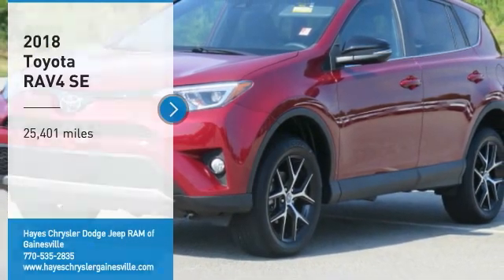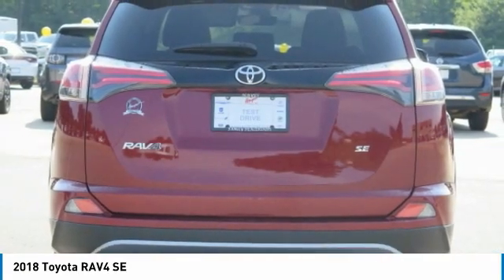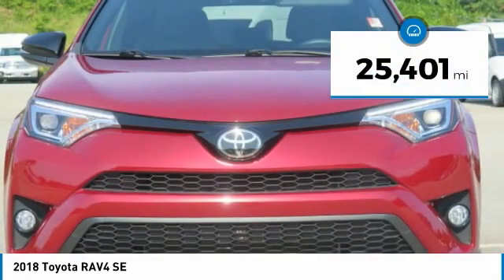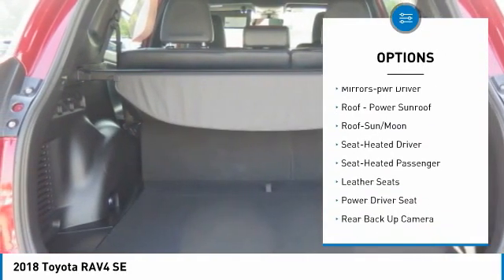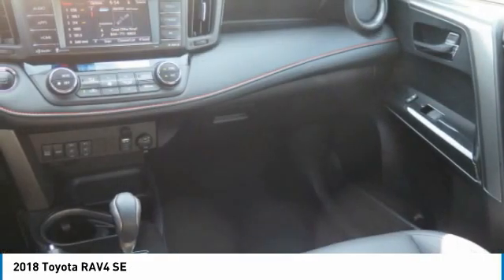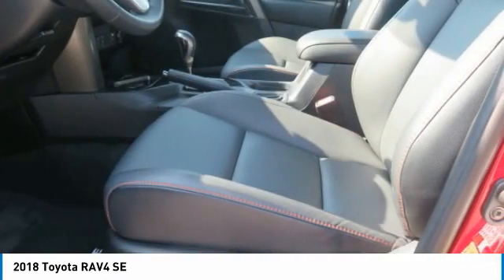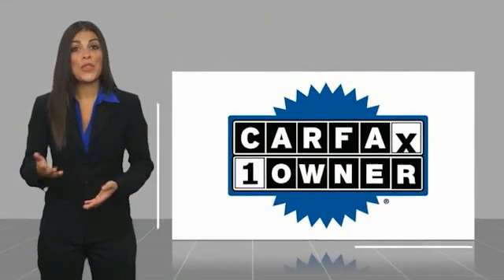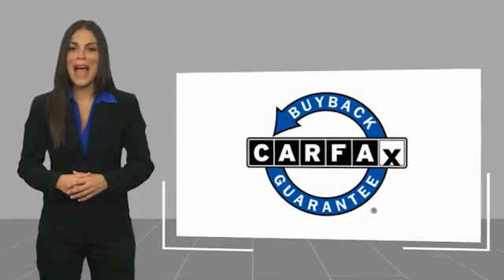2018 Toyota RAV4 Gainesville GA A15093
2018 Toyota RAV4 SE

CARFAX One-Owner. Ruby Flare Pearl 2018 Toyota RAV4 SE FWD 6-Speed Automatic 2.5L 4-Cylinder DOHC Dual VVT-i Black w/SofTex Seat Trim, Blind Spot Monitor, Heated Front Sport Seats, Height-Adjustable Power Liftgate, Power Extra Value Package, Power moonroof, Rear Backup Camera w/Monitor, Smart Key System.brbrRecent Arrival! Odometer is 1773 miles below market average! 23/29 City/Highway MPGbrbrAwards:br  * 2018 KBB.com 10 Best SUVs Under $25,000   * 2018 KBB.com Best Resale Value Awards   * 2018 KBB.com 10 Most Awarded BrandsbrFor over 41 years our motto has been welcome to the family Call today for an appointment.